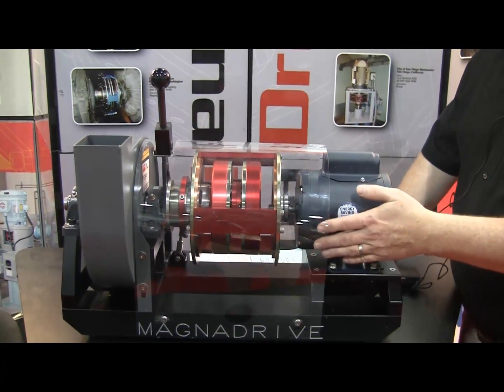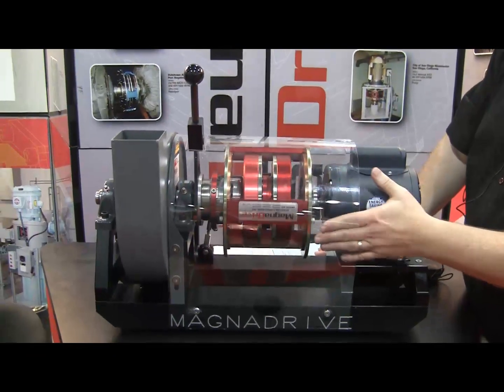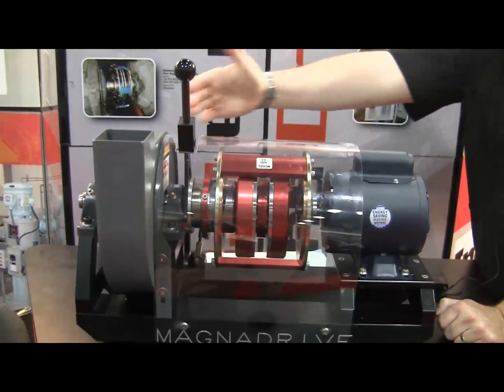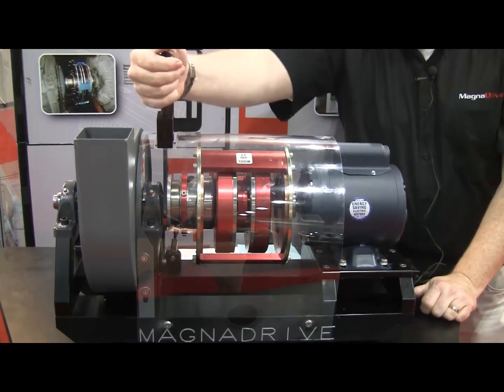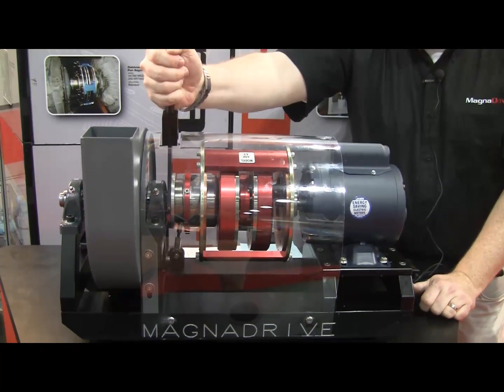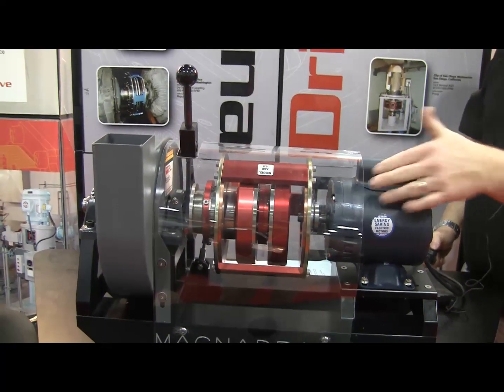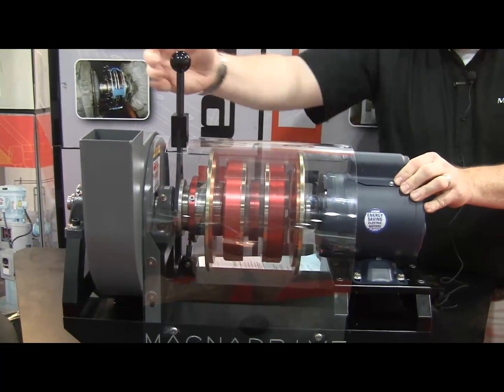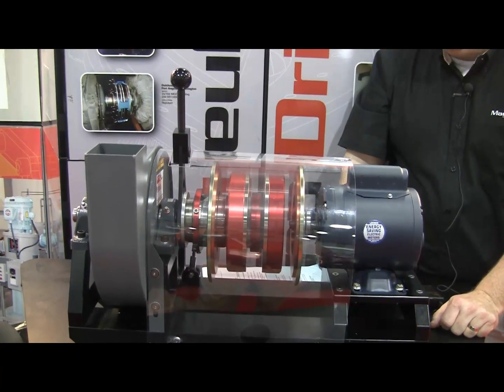Use of Beck electric actuators with MagnaDrive Couplings - Shown at WEFTEC 2011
Harold Beck & Sons was at WEFTEC 2011 with MagnaDrive Couplings to teach you more about Beck Electric Actuator applications.